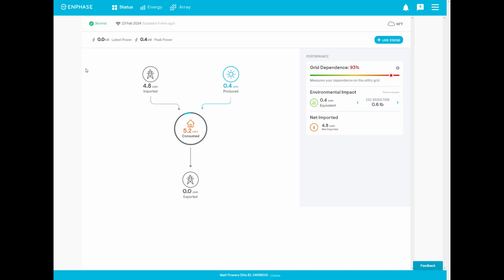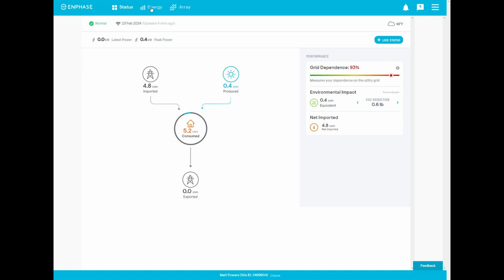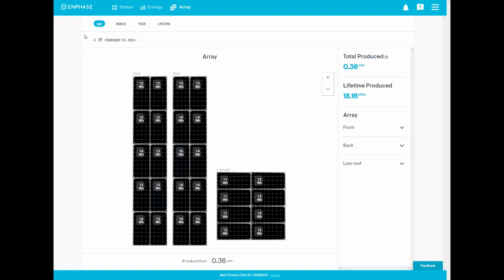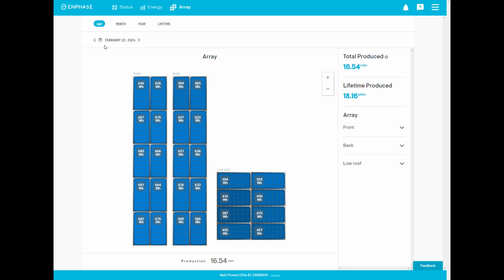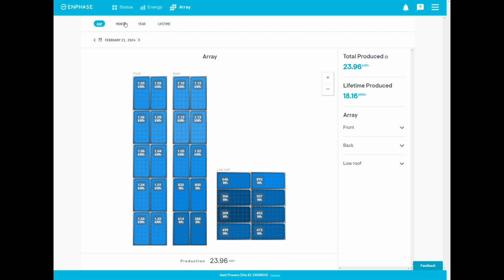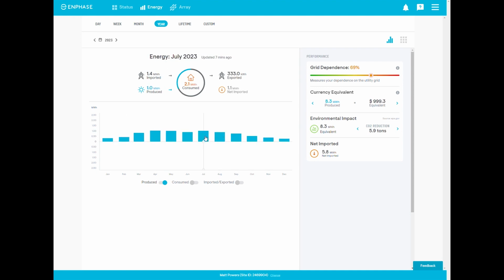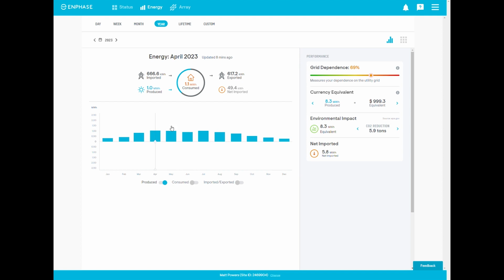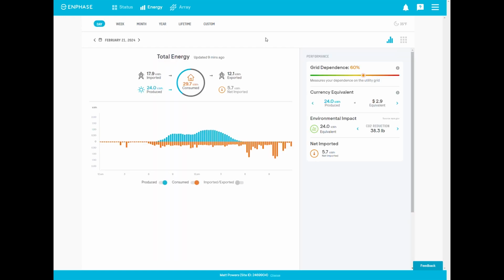Enphase Enlighten monitoring overview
Learn the basics of the Enphase Enlighten monitoring platform. See your solar production, check that your solar panels are working, and watch your clean energy flowing in!

For our solar customers with Enphase systems, Enlighten allows you to see your solar production, consumption data (if installed), and ensure your system is performing properly.